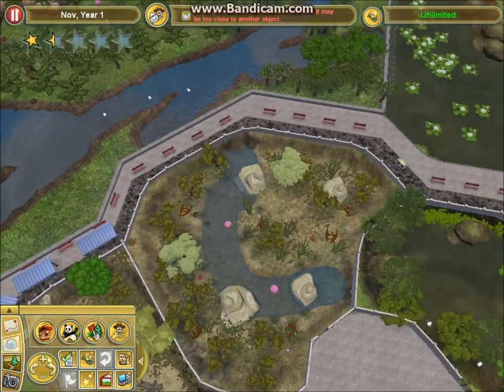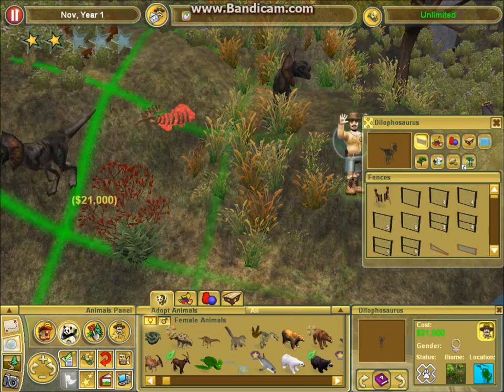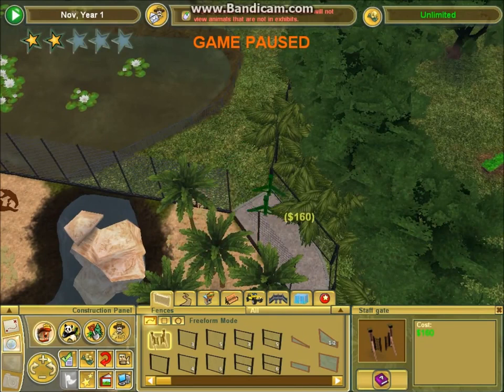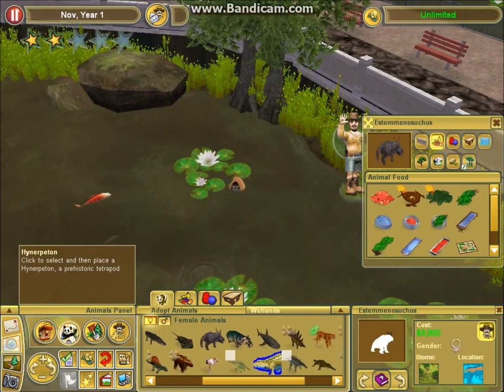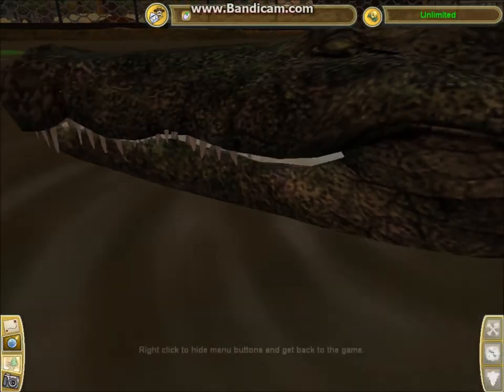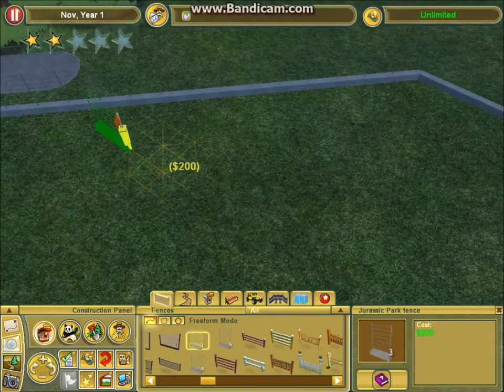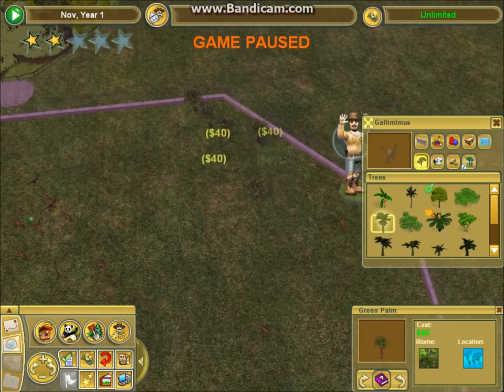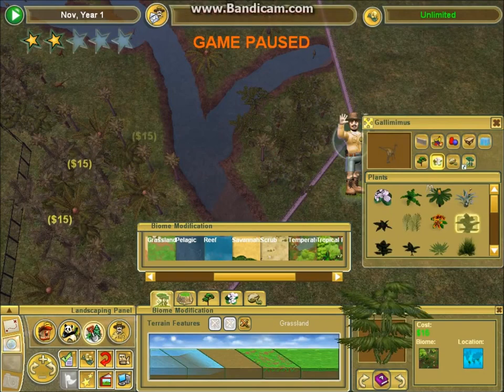Zoo Tycoon 2 Cretaceous Park Part 13 | Dilos and Ostrich Dinos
I make a new home for my ostrich like dinosaurs and I fill in the empty exhibits, one exhibit including poison spitting dilophosaurs. No copy write infringement is or was intended.